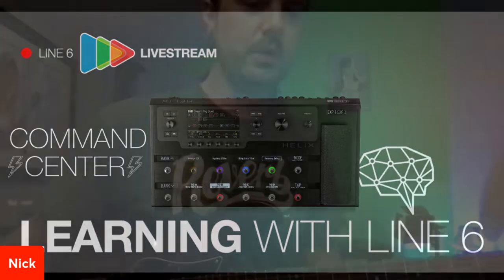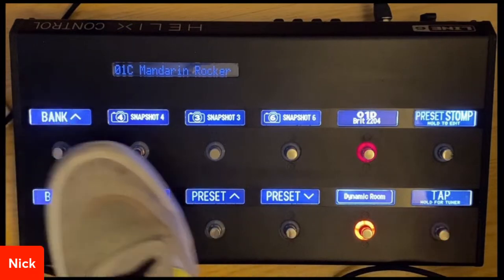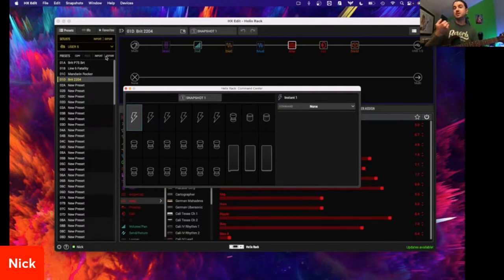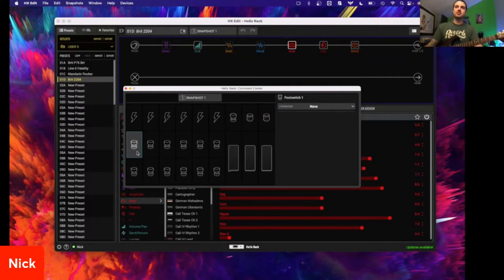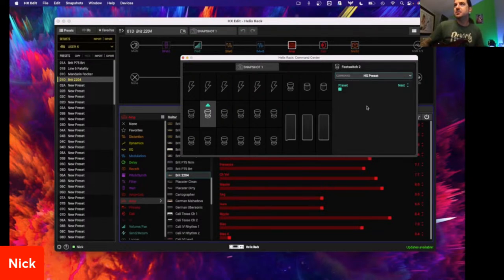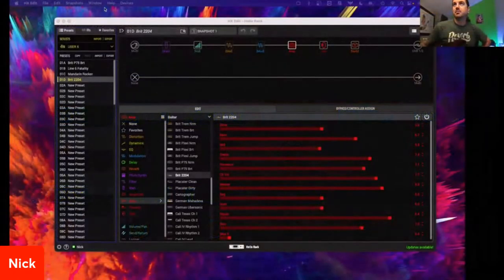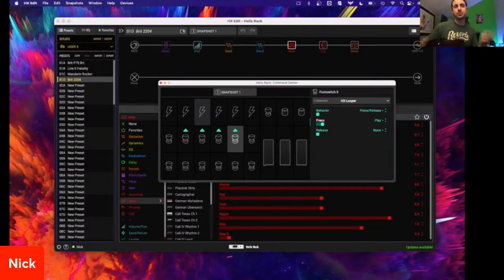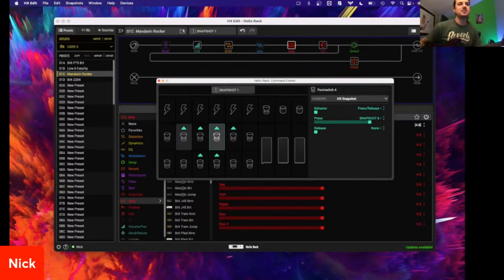Learning with Line 6 | Helix - Command Center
In our weekly Learning with Line 6 live stream series, the Line 6 Product Specialists deliver expert demos covering topics such as artist tones, presets, snapshots, and more.

Join us for episode 85 in which Nick Bell will demonstrate how to assign Preset, Snapshot, and Looper functions to footswitches in STOMP Mode.

If you have any questions for Nick, comment live during the stream.